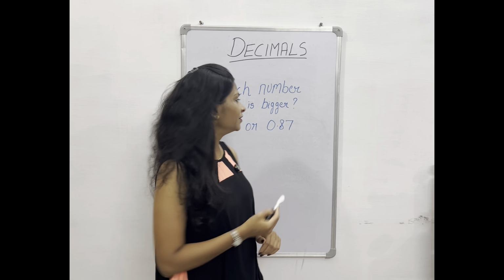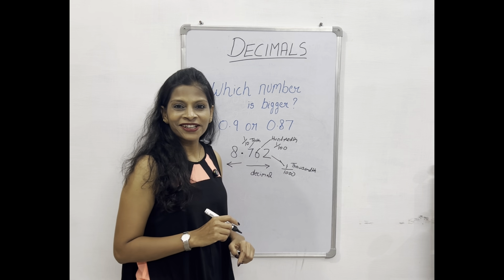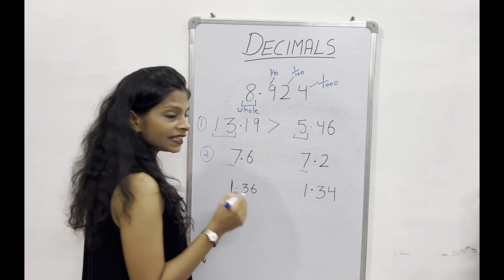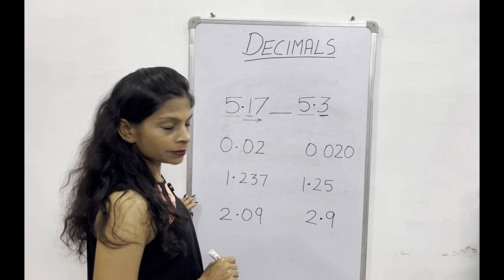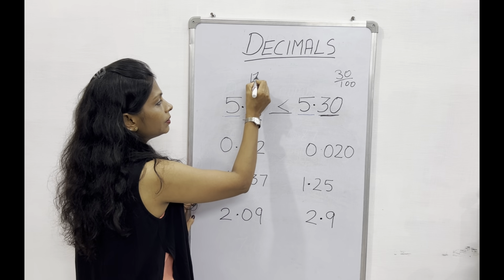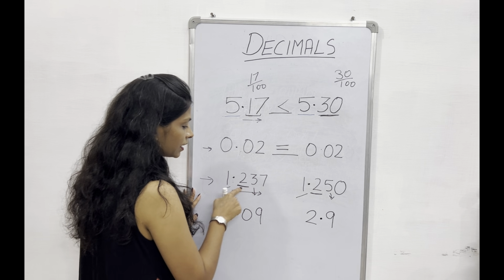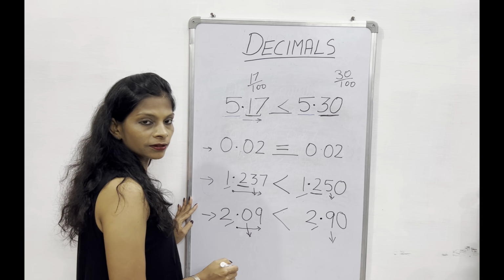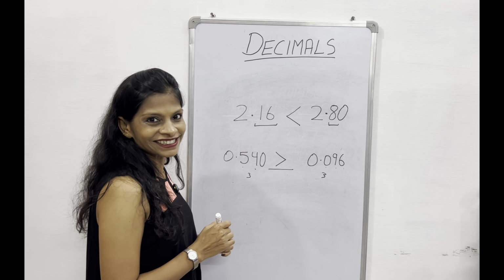4. Comparing Decimal Numbers | EazeeMath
Welcome to Eazeemath!

In this video, you'll learn how to compare decimal numbers in a simple and easy-to-understand way. Through clear explanations and solved examples, you'll master comparing decimals with confidence.

📚 In this lesson, you'll learn:

How to compare decimal numbers
Comparing decimals with the same number of decimal places
Comparing decimals with different decimal places
Using place value to compare decimals
Easy solved examples and practice questions

This video is perfect for students who want to strengthen their math concepts and perform better in school exams.